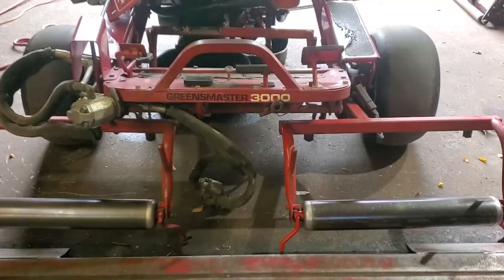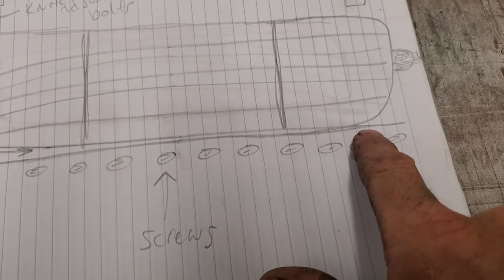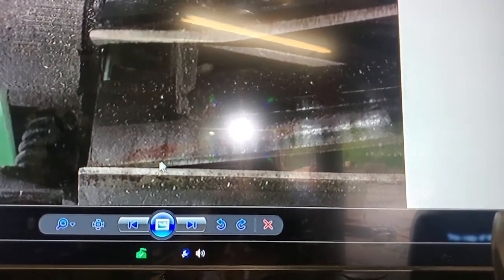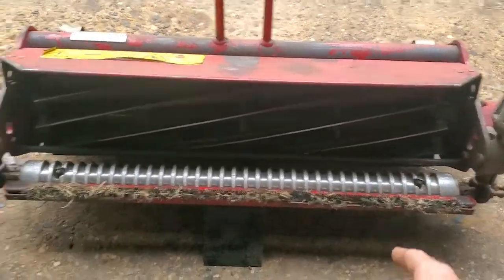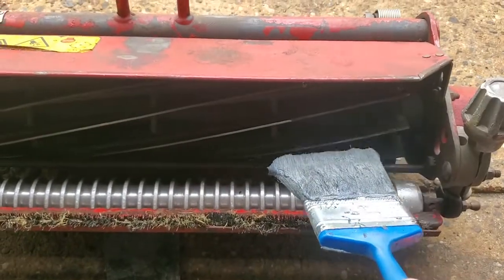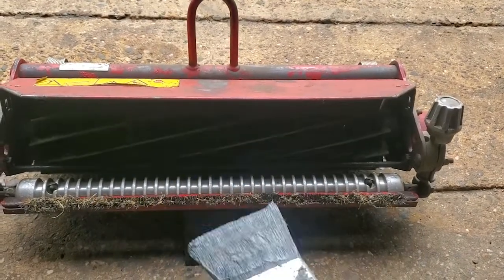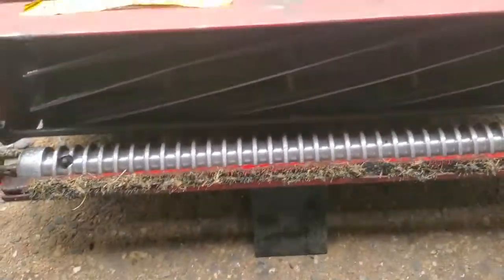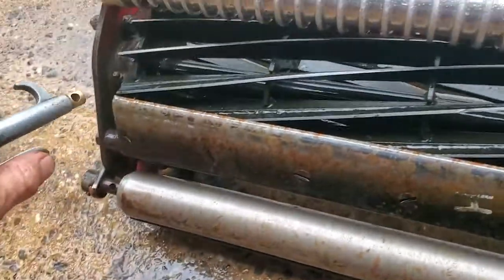Back lapping and Height of Cut tips for Reel Mowers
A step by step guide to back lapping and setting your height of cut on a reel mower.